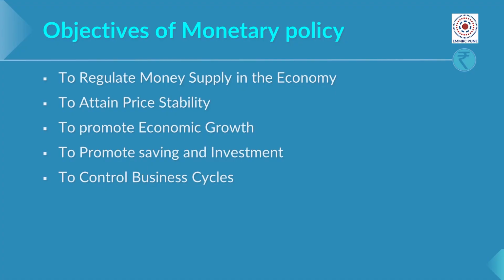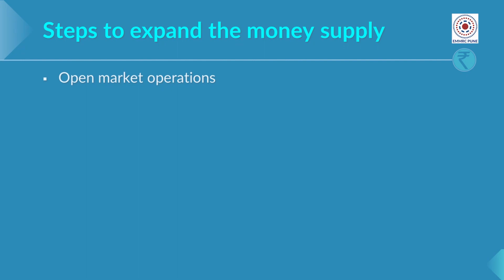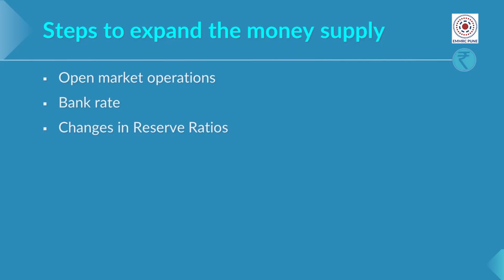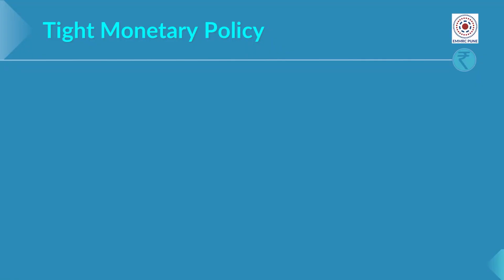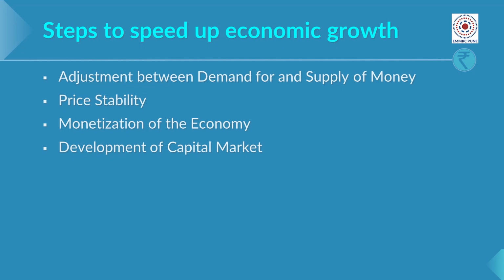W10L4_Role of Monetary Policy - II